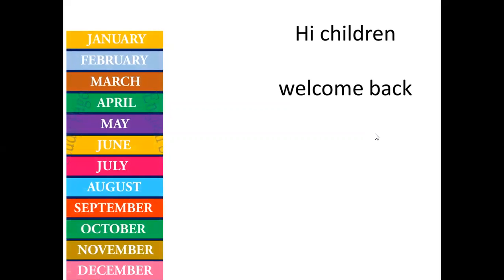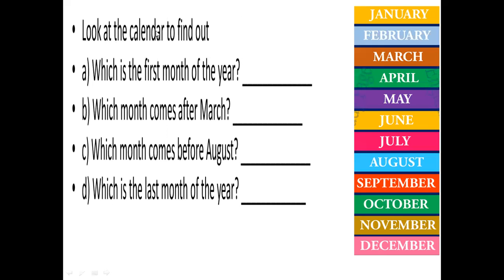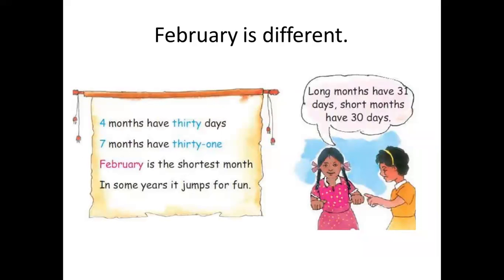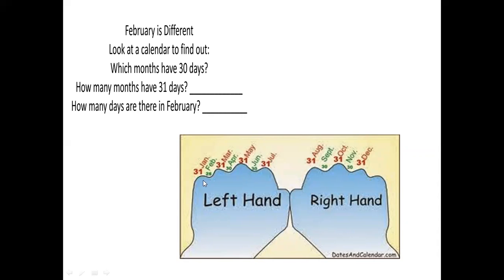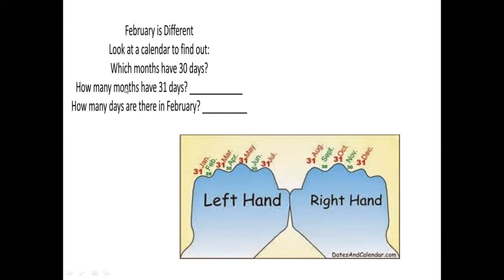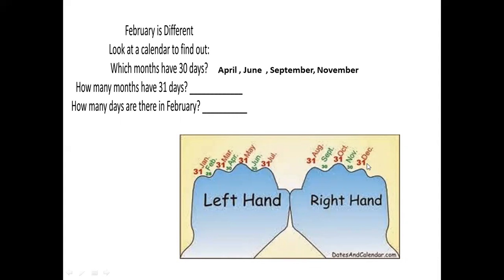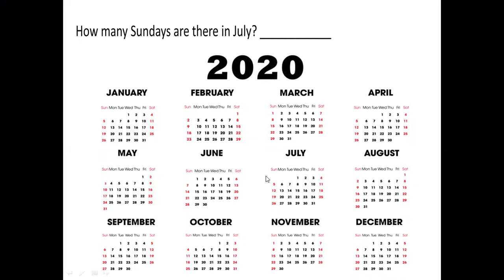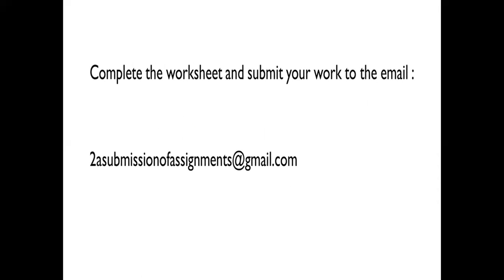funday 2 || Class 2 || Math || CBSE || GR